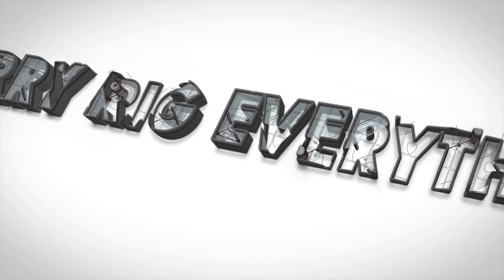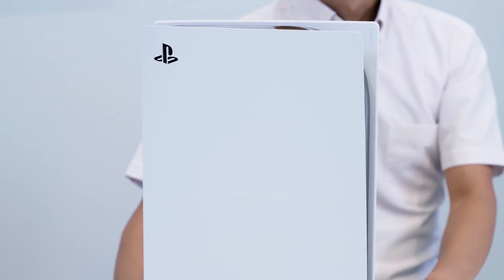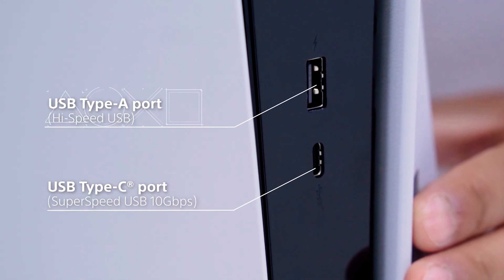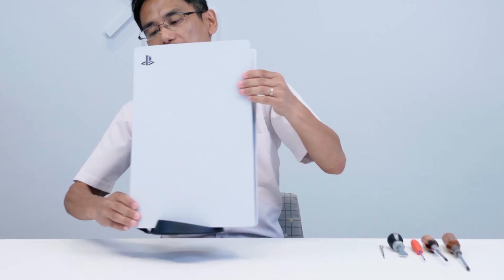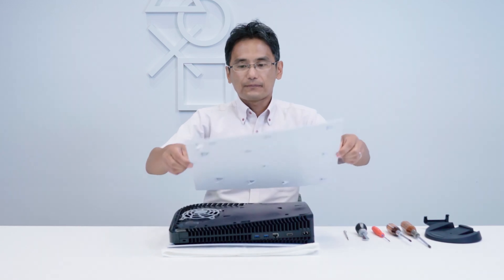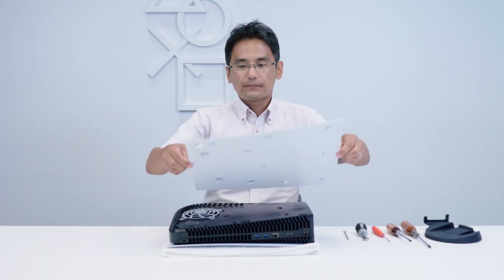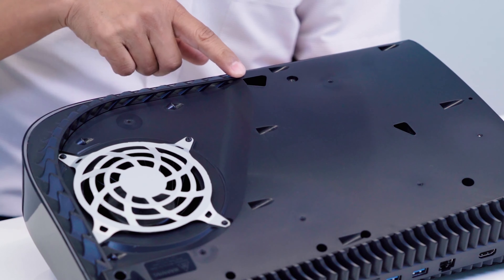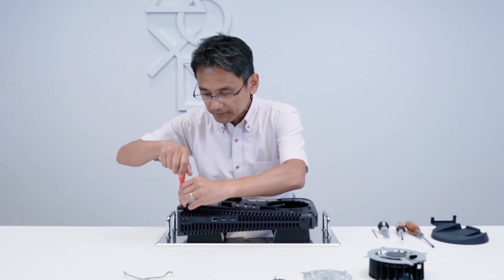Sony PS5 teardown surprises, comments and Xbox response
Sony posted a video tearing down the PS5 piece by piece. After the video was posted Xbox issued a response.

PS5 digital
PS5 Dual sense controller
PS5 Camera

// LEGAL TALK \\